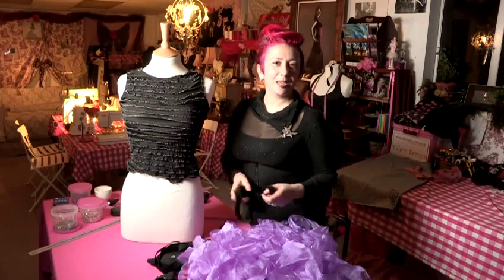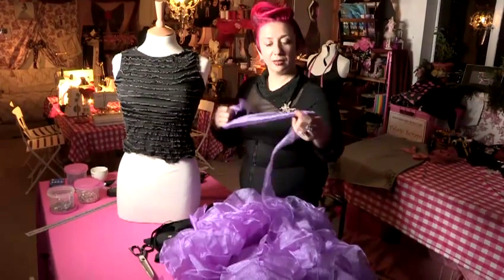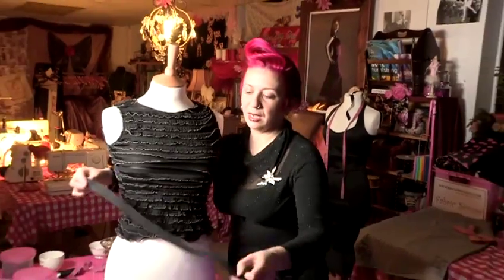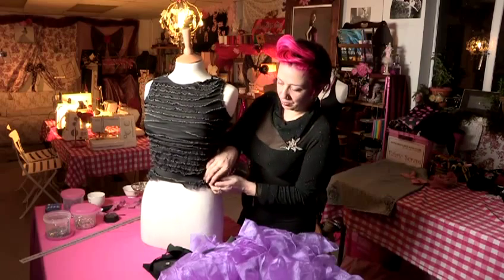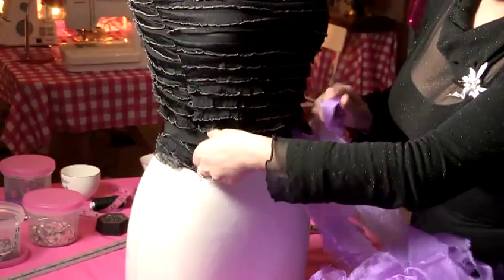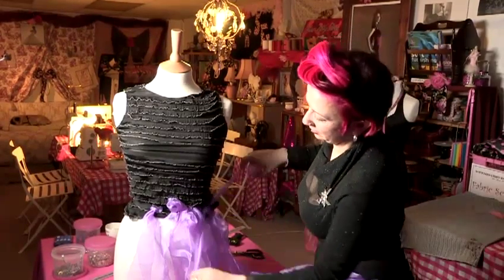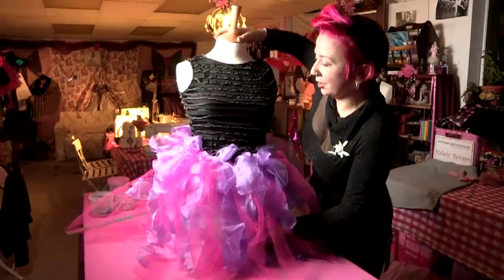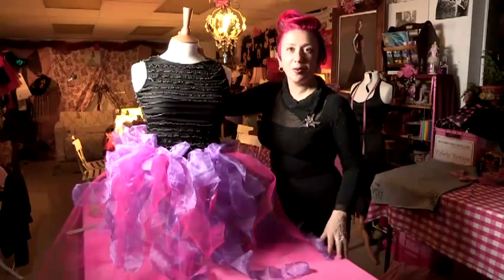How To Sew Tutu Dresses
This guide shows you How To Sew Tutu Dresses